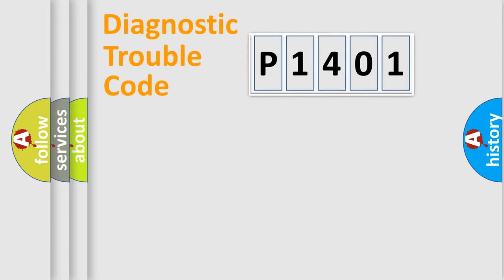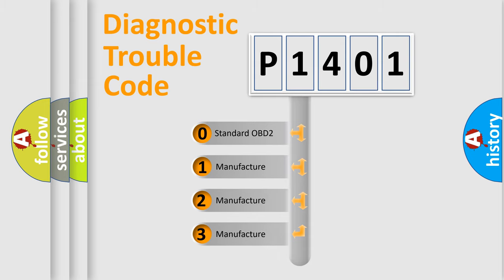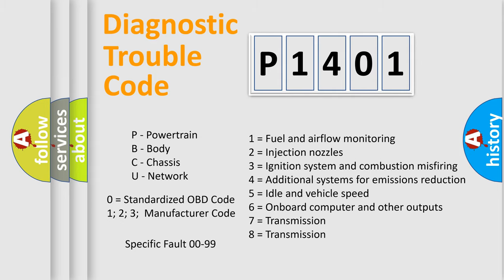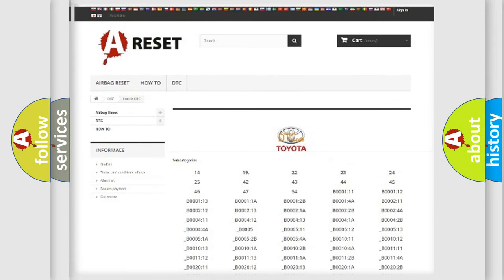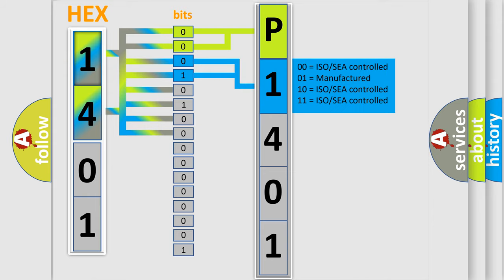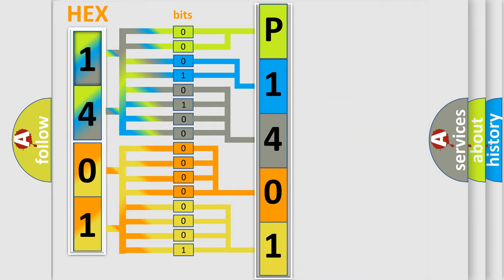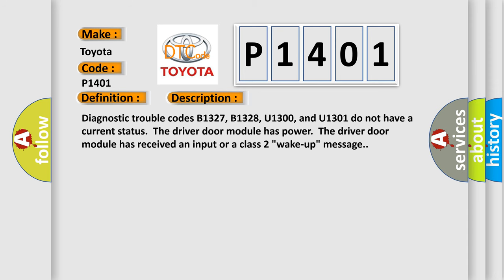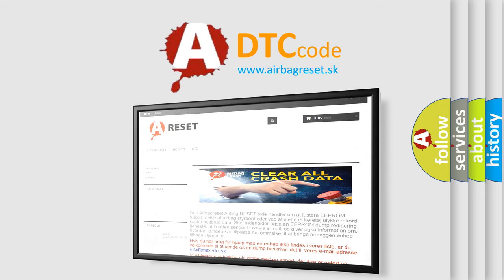DTC Toyota P1401 Short Explanation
Contents:
0:21 Basic DTC analysis according to OBD2 protocol standard.
1:48 Insight into programming
2:58 A diagnostically understandable description of the Diagnostic Trouble Code
3:05 Basic error definition

Make:
Toyota
Code:
P1401
Definition:
Loss of PDM Serial Data
Description:
Diagnostic trouble codes B1327, B1328, U1300, and U1301 do not have a current status.The driver door module has power.The driver door module has received an input or a class 2 "wake-up" message.